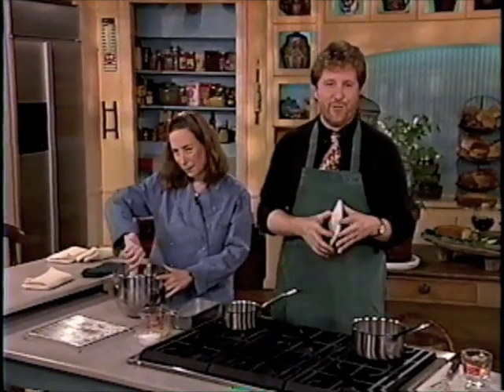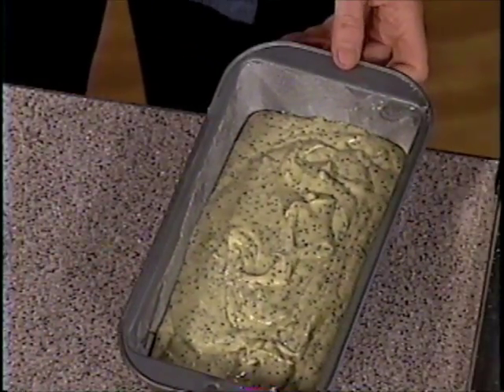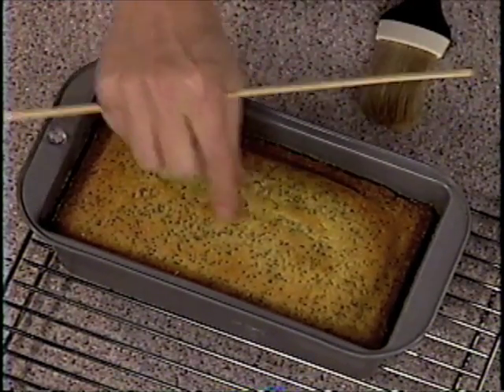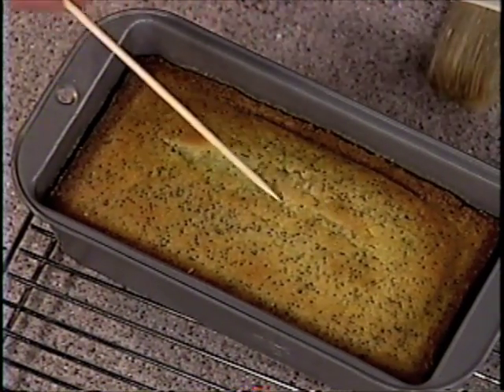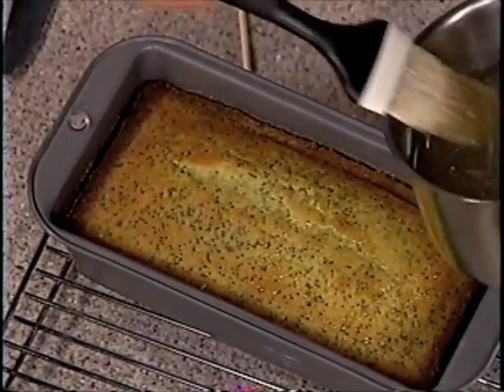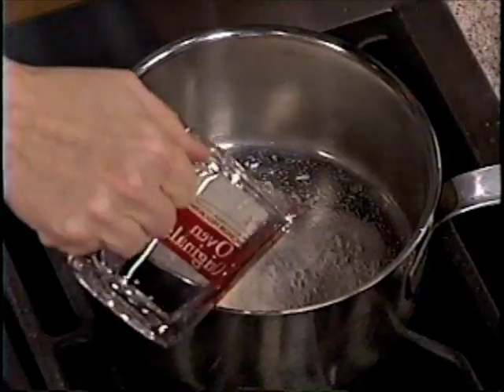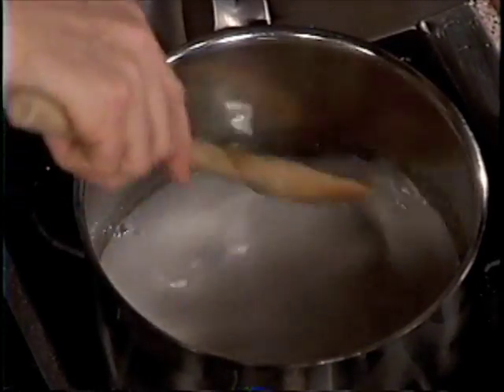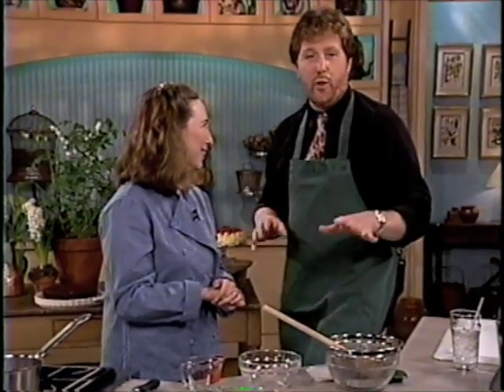David Rosengarten part 2 - lemon poppy seed pound cake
Rose Levy Beranbaum. I had such a delightful time with David Rosengarten as host, I been dreaming ever since of a regular show together--we could call it Rose n' Rosengarten!

Lemon Poppy Seed Pound Cake